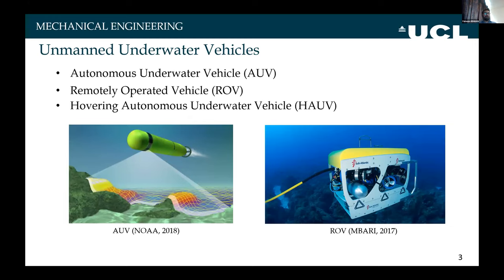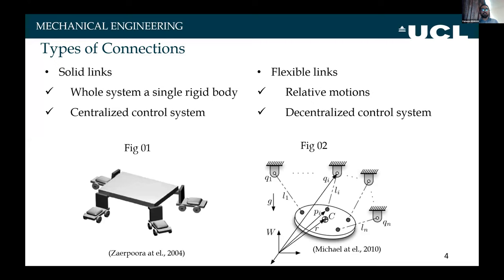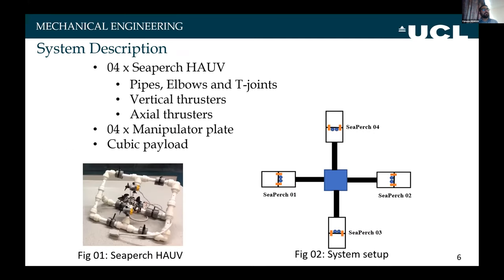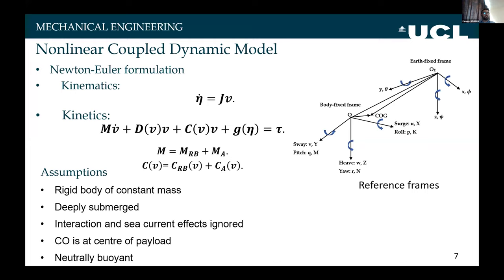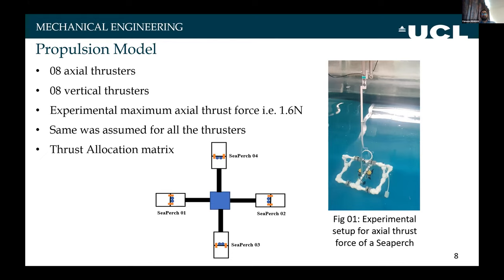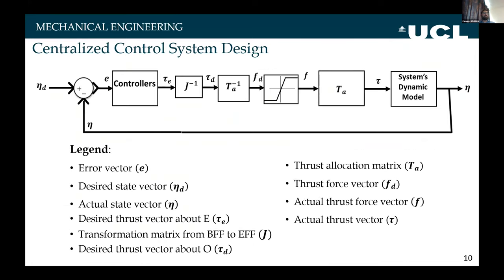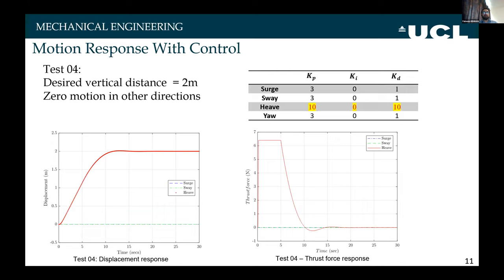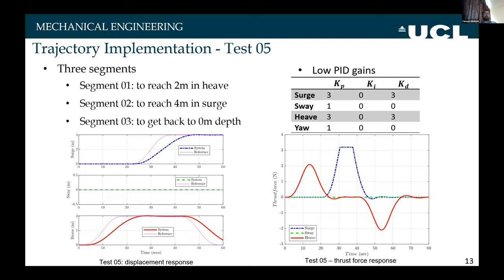Control System Design for Autonomous Underwater Transportation using Four SEAPERCH HAUVs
By F. U. Rehman, University College London at the Autonomous Ships online conference 17 June 2020